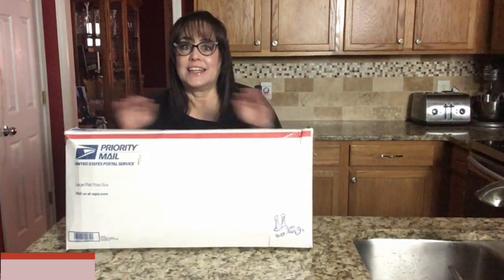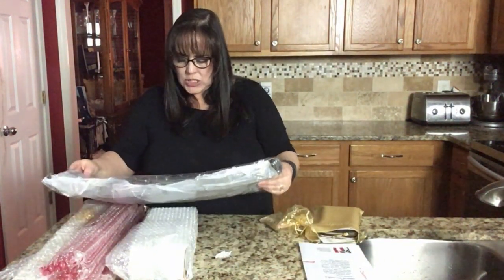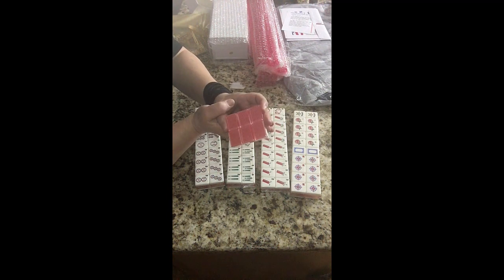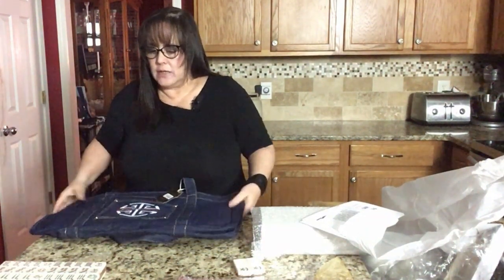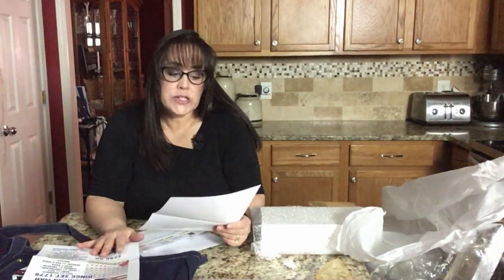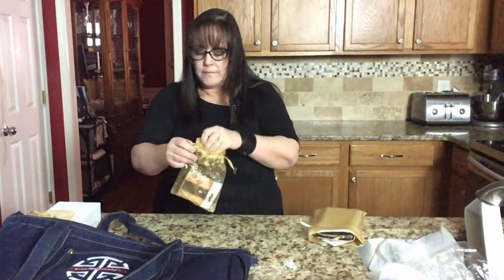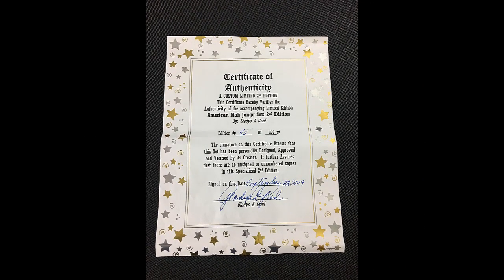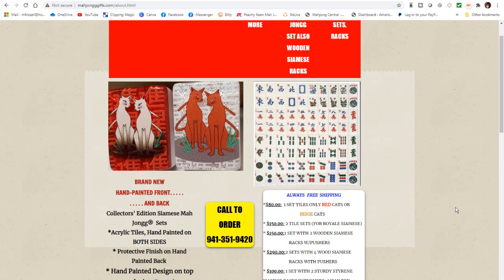A Day in the Life of a Mahjong Player Season 5 Ep 1 Unboxing A Mah Jongg Set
This unboxing was made possible by Gladys Grad of Mah Jongg Madness. I hope you enjoy the video and if you are in need of purchasing something nice for yourself or a friend, consider visiting the links provided below:

MUSIC

The Thundered by The U.S. Army Band

Michele Frizzell
Instructor, Author, Speaker
6175 Hickory Flat Hwy Ste 110-335